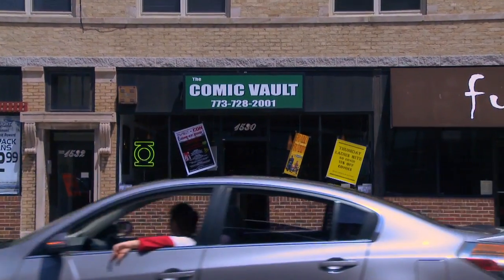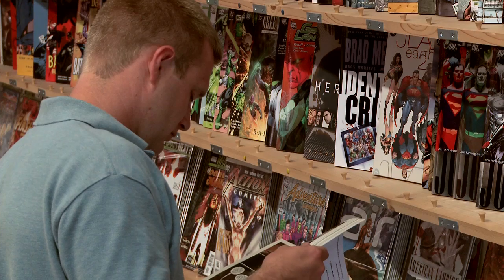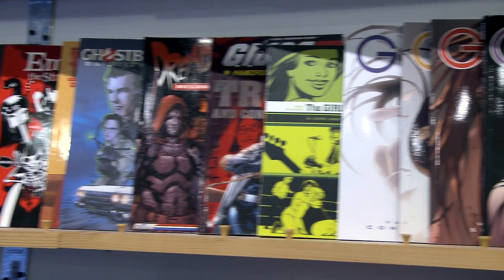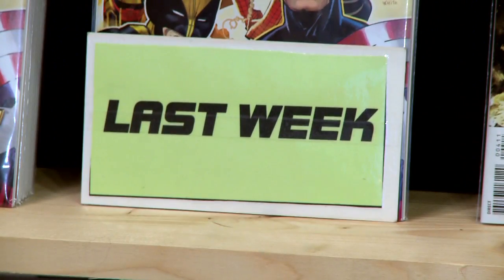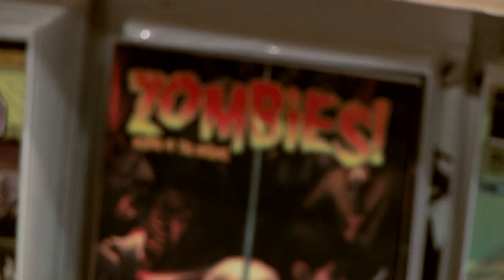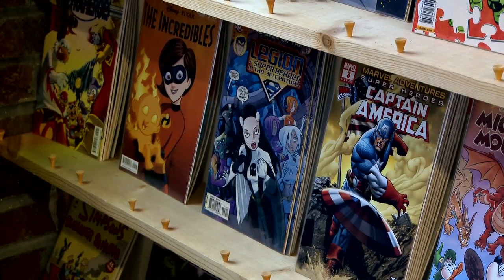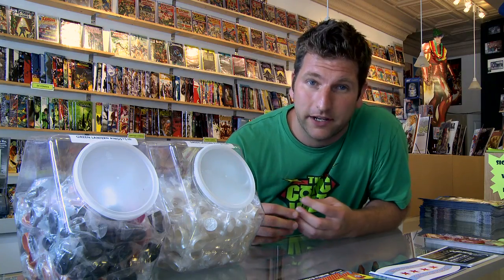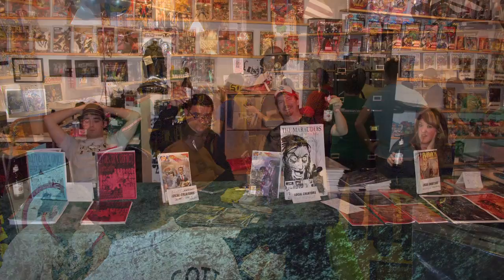THE COMIC VAULT 2010 San Diego Comic-Con Eisner "Spirit" of Retailing Nominee Film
Here is our film for the judges in San Diego. This year, just like last year, we had a blast making this film. Only took 18 hours! I want to thank our director, ZORAN. He made a fantastic film, and I still can't believe how awesome "Ghost Aquaman" looks. I hope you enjoy the film, and if you are in the Chicago area, stop by and say hi!